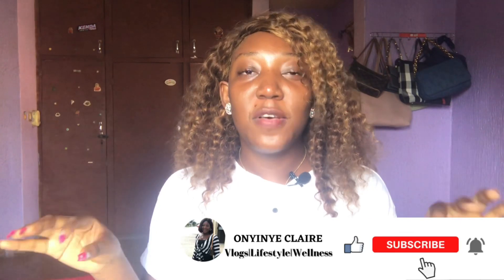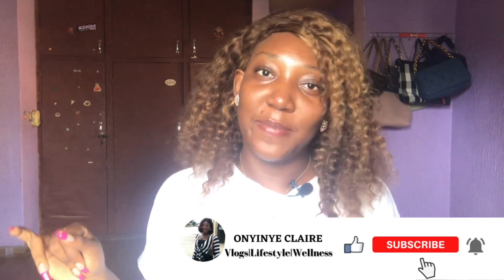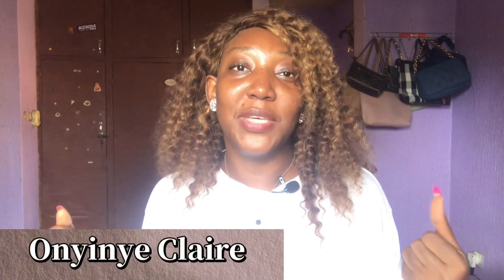THE BEST AND EASIEST VIDEO EDITING APPS TO USE AS A BEGINNER!! |Onyinye Claire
As a beginner in video editing, looking for the best apps to help your videos come out top notch is quite a big deal.

I’ve saved you the stress of making those time consuming research.

I’ve used all 3 apps and i broke down a few things you should know before trying them out.

After watching this video, which app here are you gonna try out??

Or have you been using any one of these apps before now??

I’m right here in the comment section to hear all your opinions

COME SAY HI and let’s CONNECT